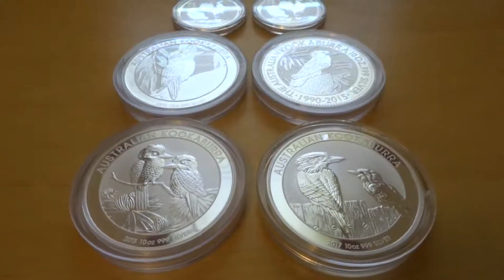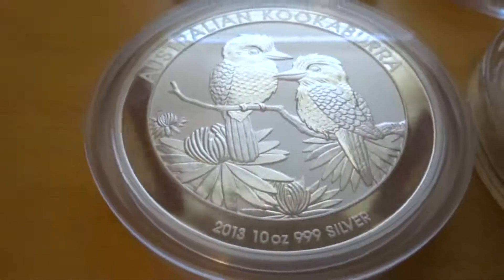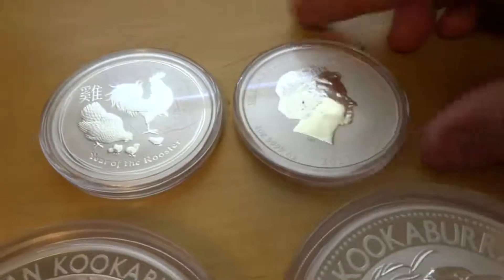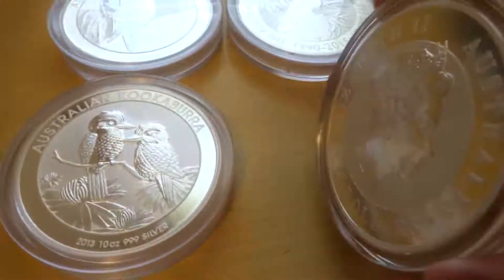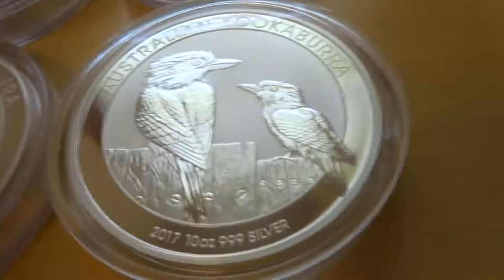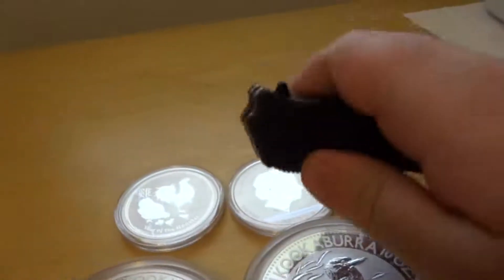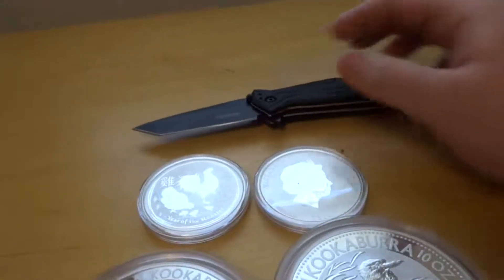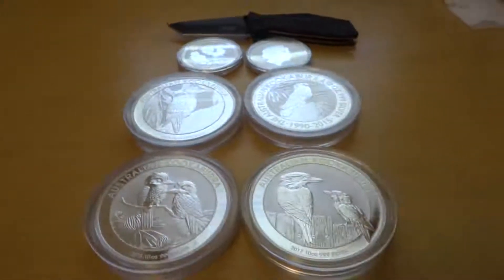2017 10 oz Kookaburra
2017 Australia 10 Oz Kookaburra, Perth Mint
Silver coin